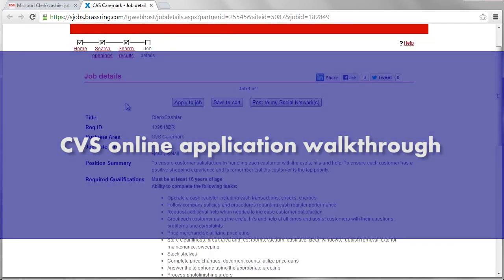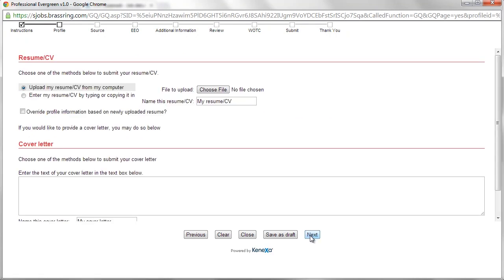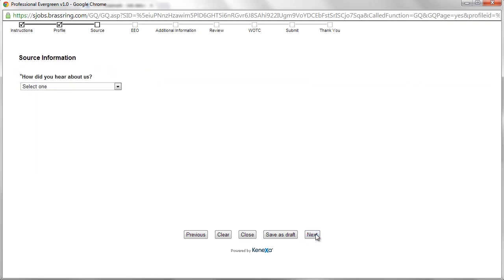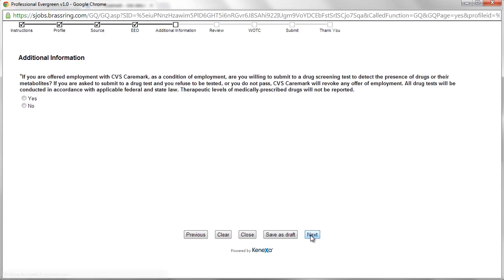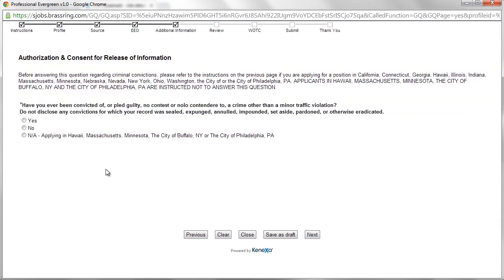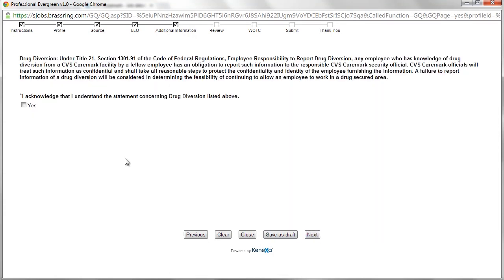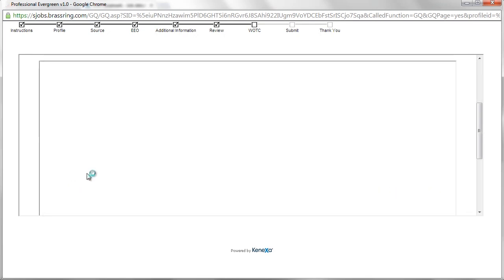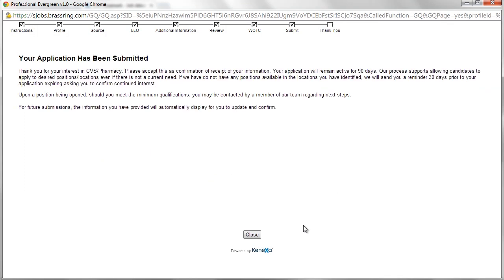CVS Application Online Video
A video walkthrough that show you how to use the CVS site to apply for a job with CVS online.  Makes applying online easier.